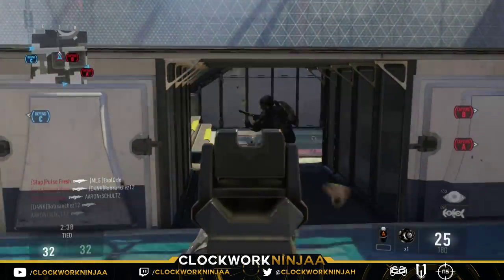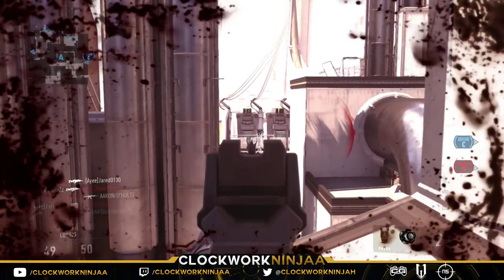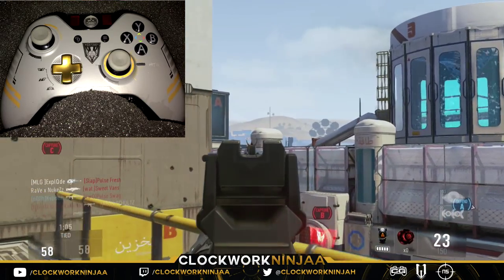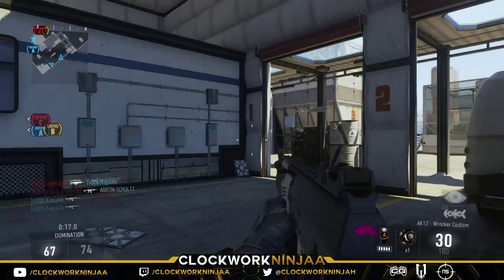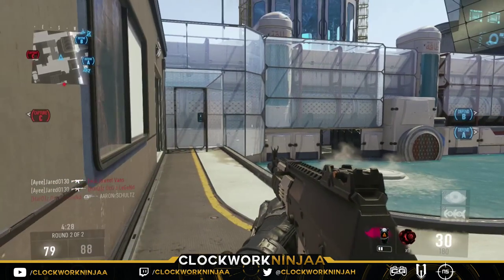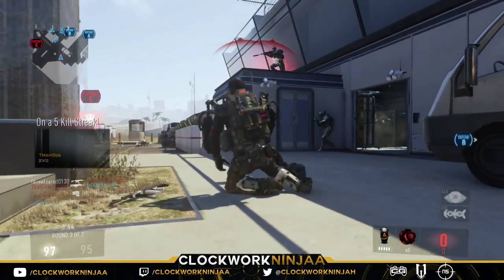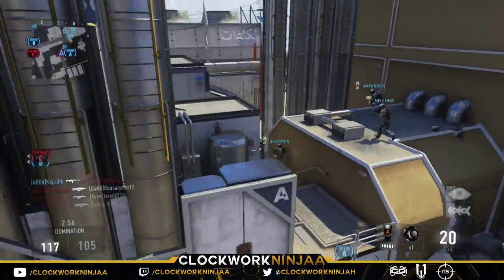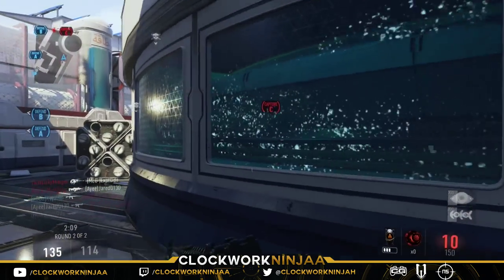Cinch Gaming Advanced Warfare Xbox One Controller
Cinch Gaming controllers for the xbox one